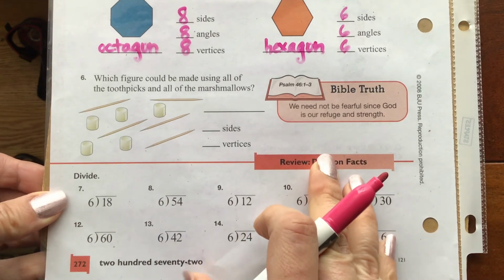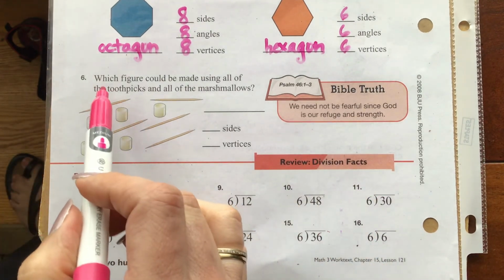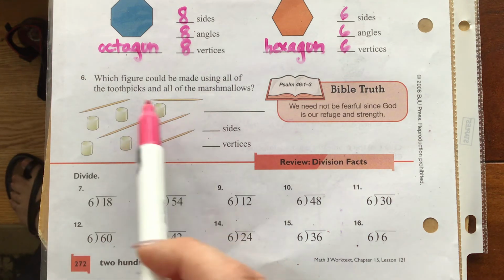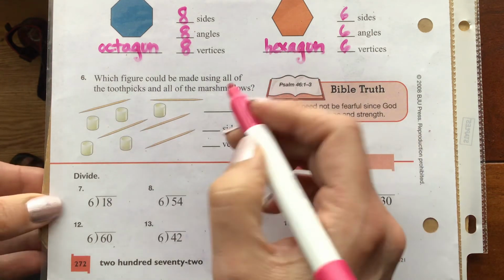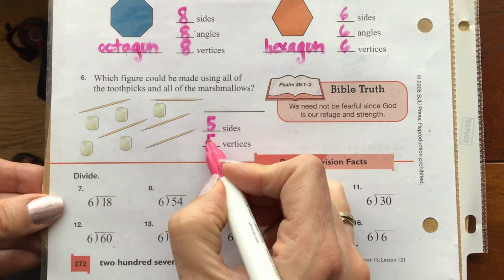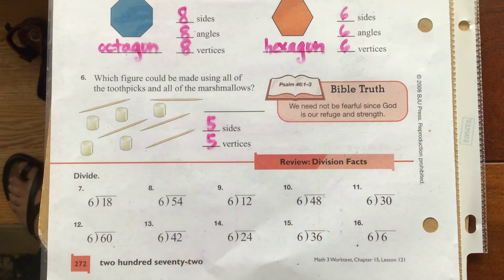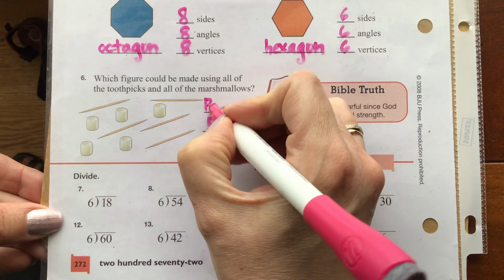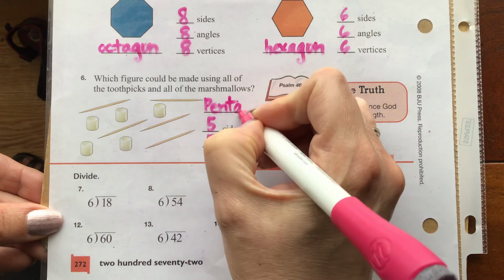4/7 Math- Regular Polygons wktxt pp.271-272